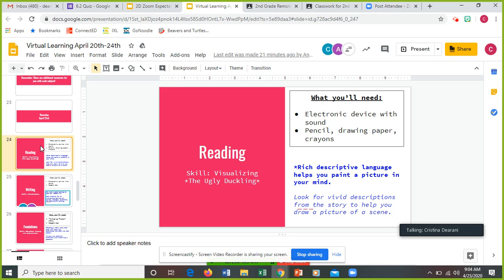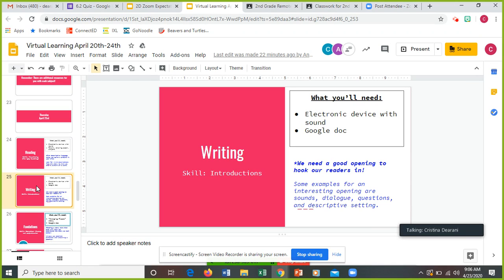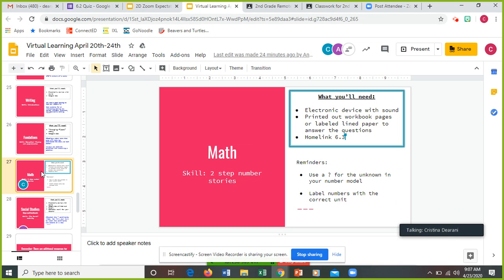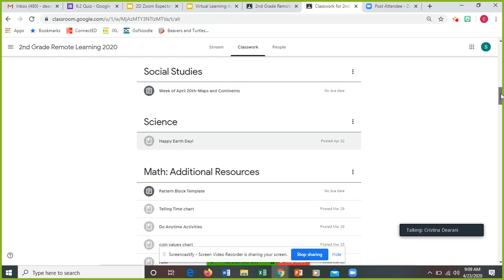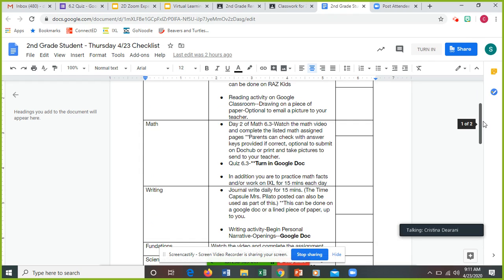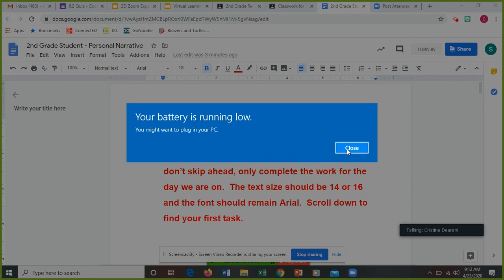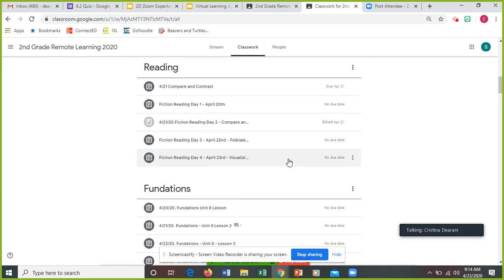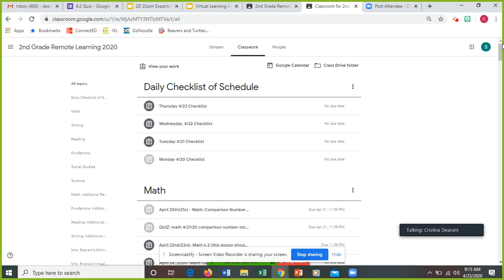Morning Meeting 4/23